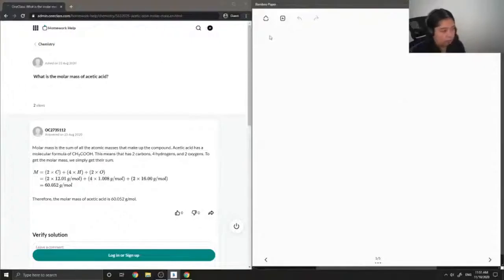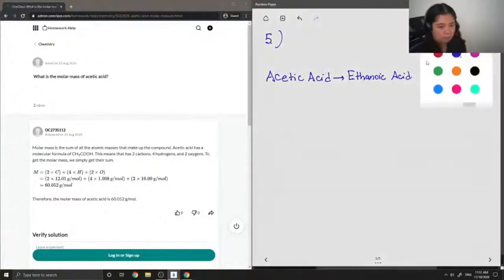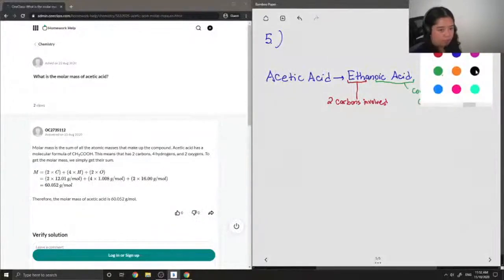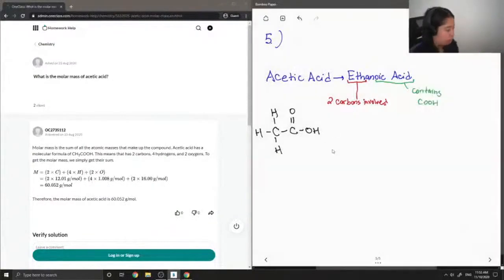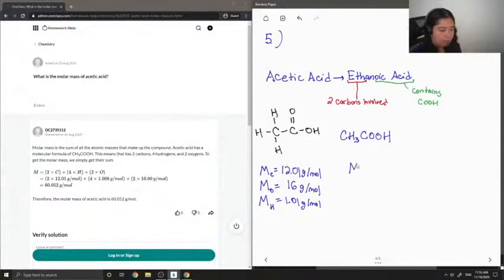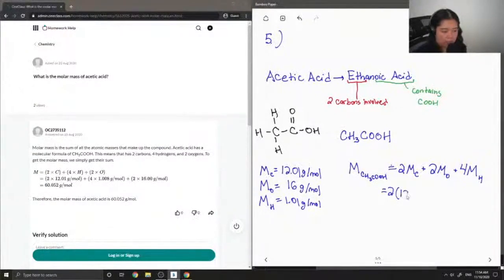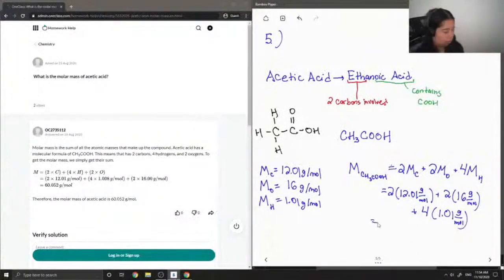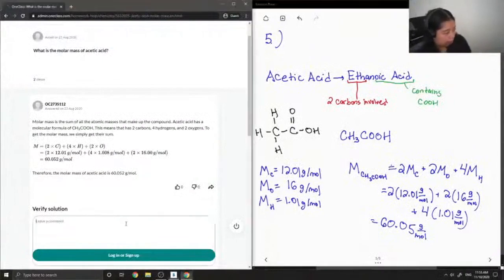What is the molar mass of acetic acid?